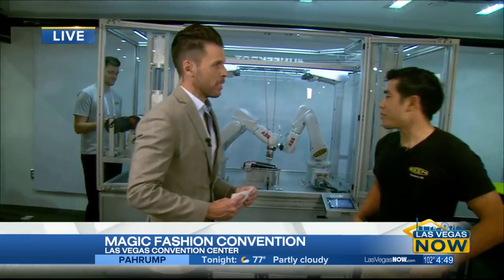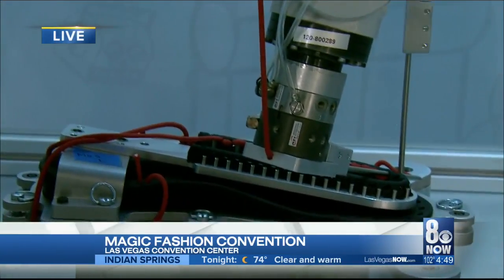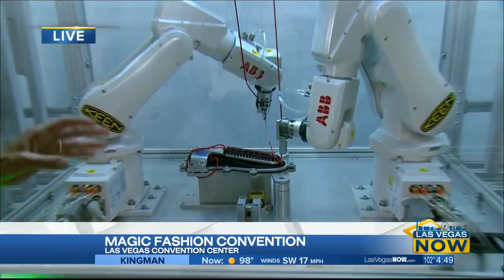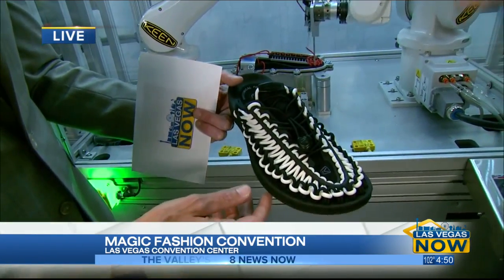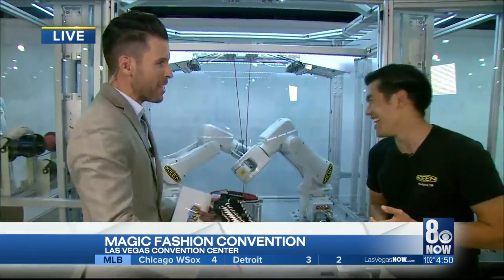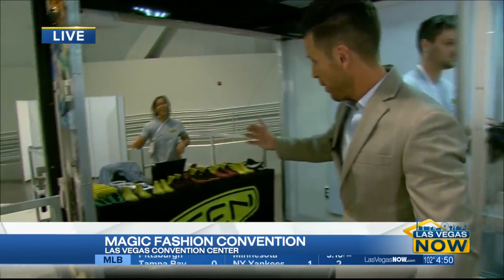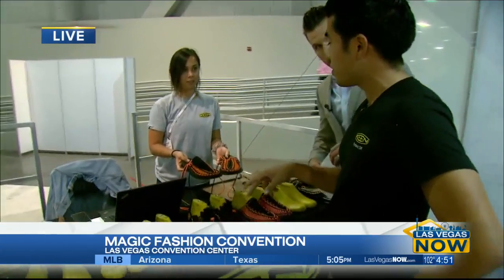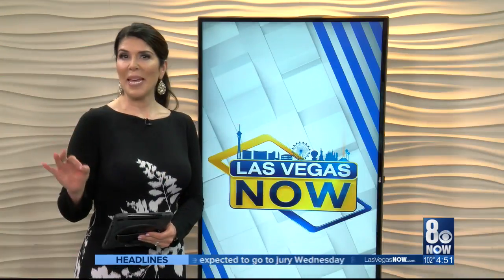Keen shows off the world's smallest show factory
The robotic shoe maker can create a pair in under 8 minutes